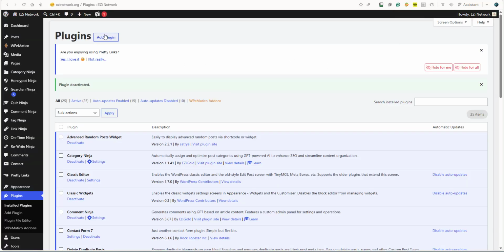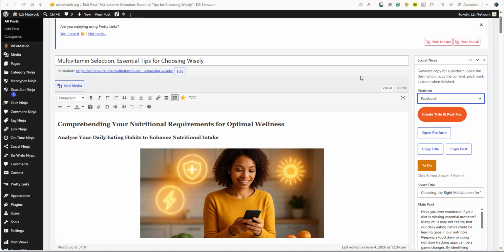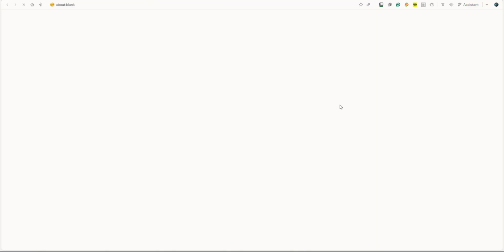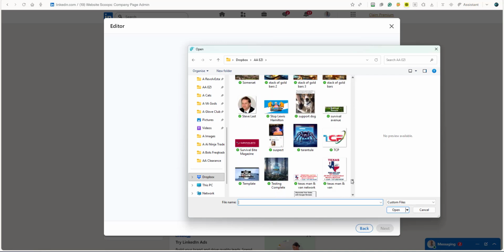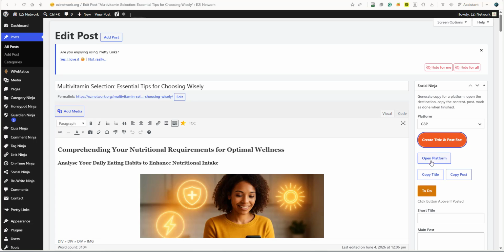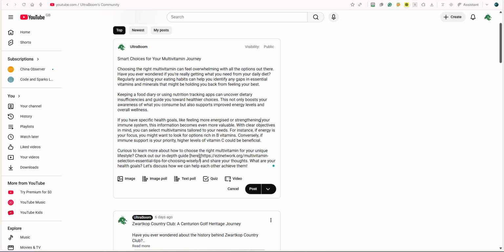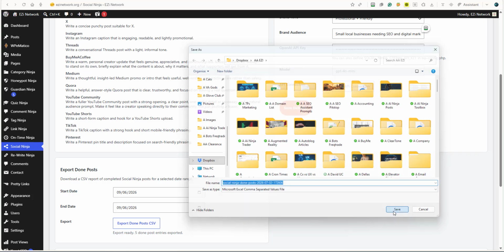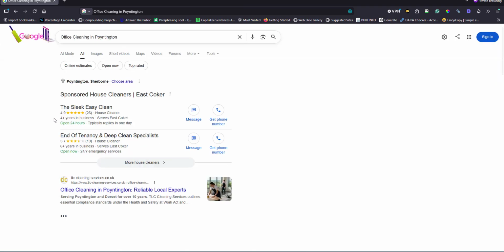Social Ninja Wordpress Plugin Installation and Walkthrough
Social Ninja Wordpress Plugin

This video walks through installing, configuring, and actually using the Social Ninja WordPress plugin to publish and report on multi-platform social posts for client sites.

Discover how to install and use the Social Ninja WordPress plugin to turn any blog post into polished social content across multiple platforms. In this step‑by‑step walkthrough, David from SEO PitStop installs Social Ninja, configures brand defaults and OpenAI integration, and shows how to publish optimised posts directly from the WordPress editor to Facebook, LinkedIn, X, Pinterest, Google Business Profile, YouTube Community, and more.

You’ll see how to set brand tone and audience, add custom platforms like Google Business Profile, and use AI to generate titles and post copy that fit each network’s style and algorithm preferences. The video also covers practical tricks for formatting headlines (including external bolding tools), cleaning up AI output, fixing URL issues that break links, and attaching relevant media when platforms misbehave during live posting.

Finally, David demonstrates how to export “done” posts from Social Ninja to CSV and feed them into PDF Ninja to generate client‑ready, hyperlinked social media reports complete with platform‑specific titles, links, and branding. You’ll see a real client example where this workflow helps surface their business in AI Overviews and local search, illustrating how Social Ninja and PDF Ninja work together for both execution and reporting.

If you manage WordPress sites and need a faster way to create, publish, and report multi‑platform social content for your own brands or clients, this walkthrough will show you exactly how Social Ninja fits into your daily workflow.